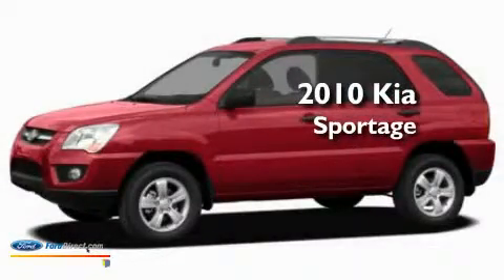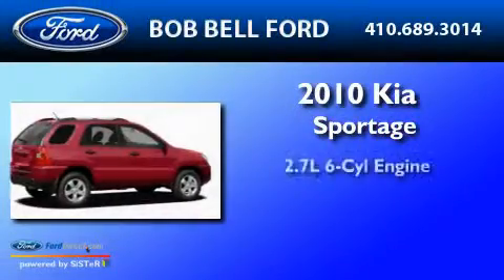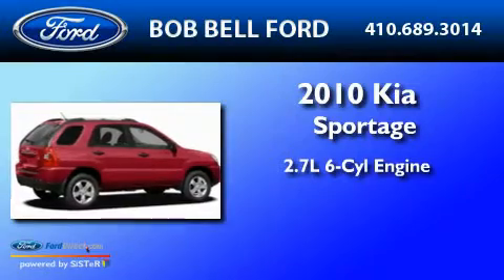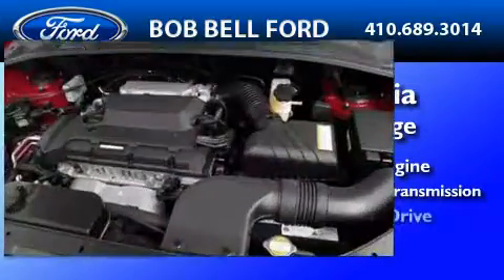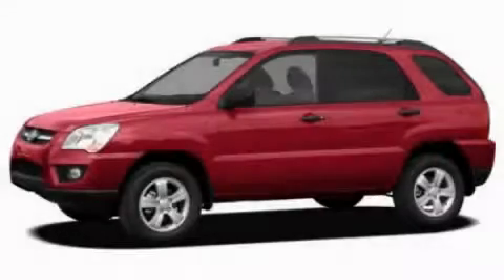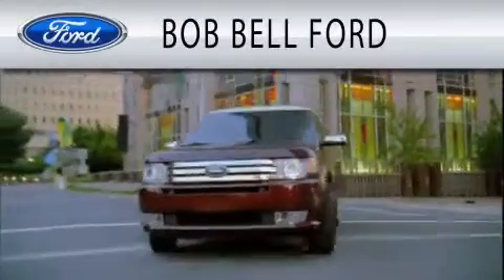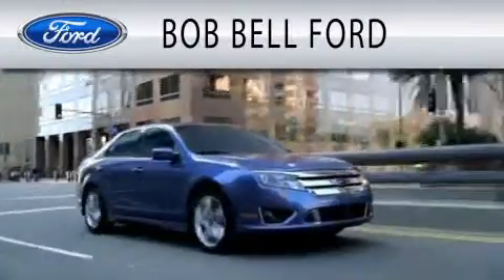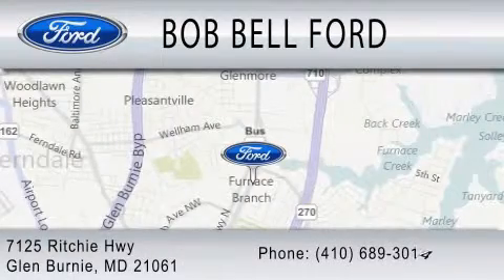2010 KIA SPORTAGE Glen Burnie MD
Year: 2010
 Make: KIA
 Model: SPORTAGE
 Engine: 2.7L V6
 Trans.: AUTO 4SPD

 Interior: BLACK